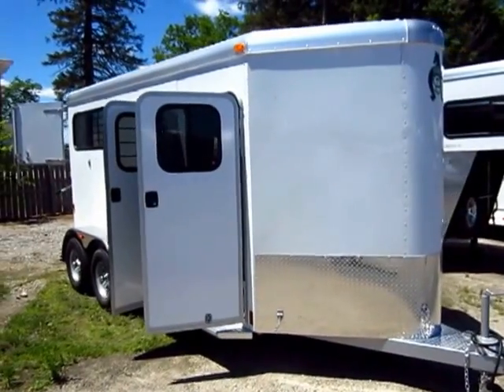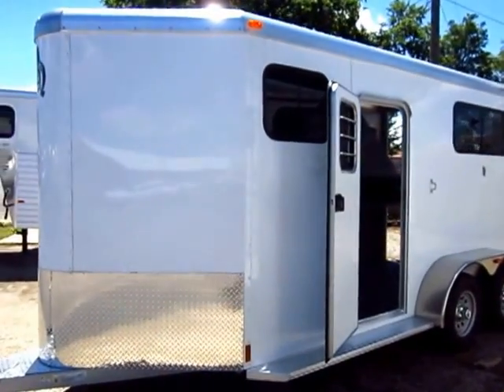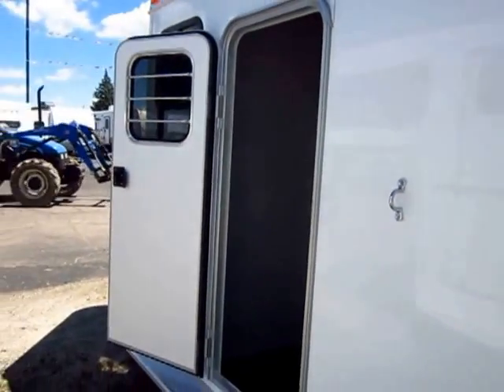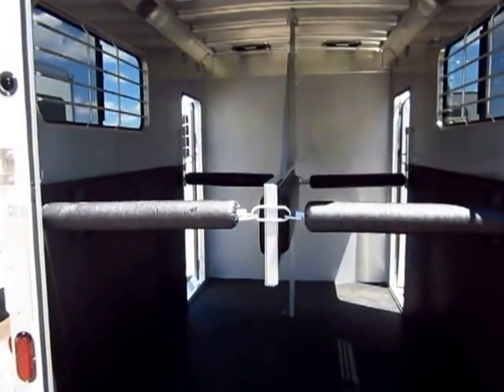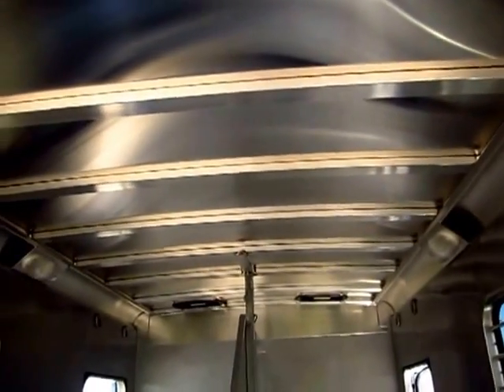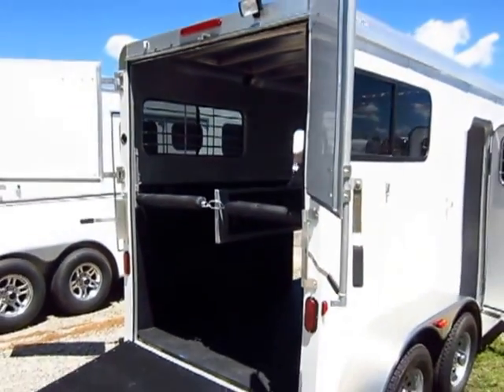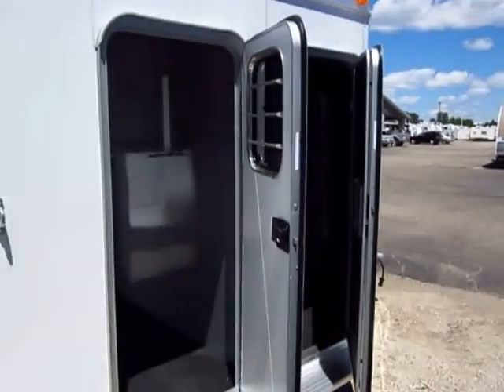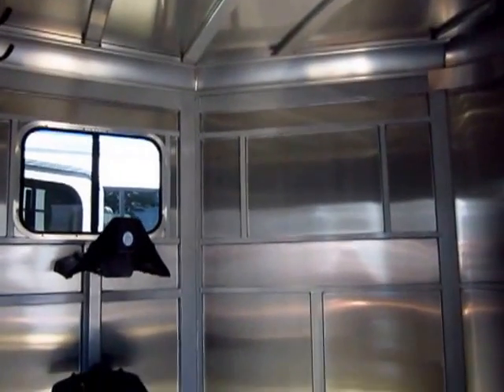(SOLD) New Adam 710A Bumper Pull Two Horse Trailer - HaylettRV.com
Haylett Auto & RV of Coldwater, MI
Jayco Gold Circle Award Winning Dealer!